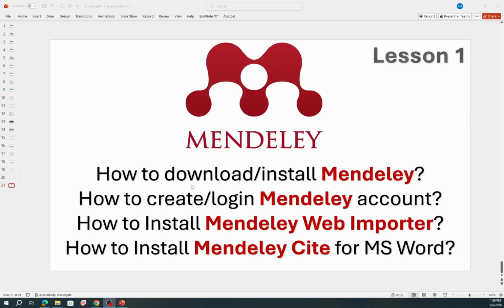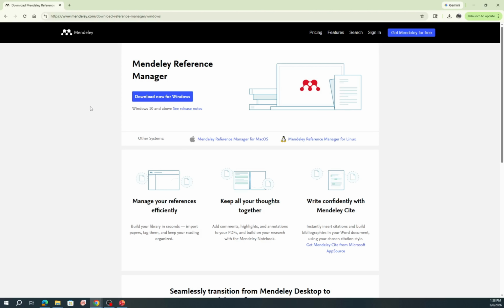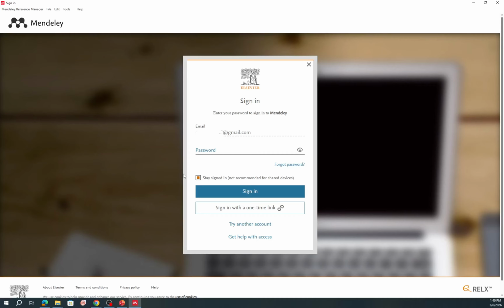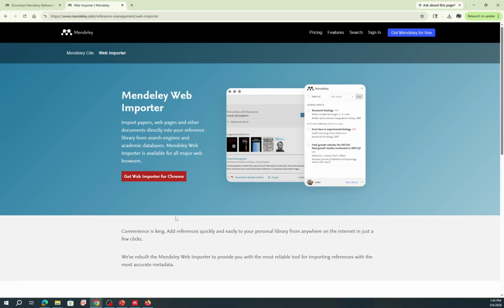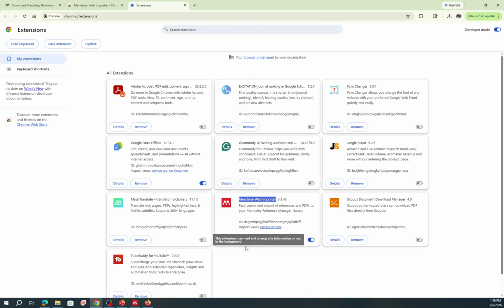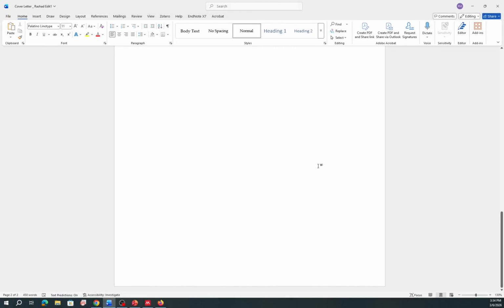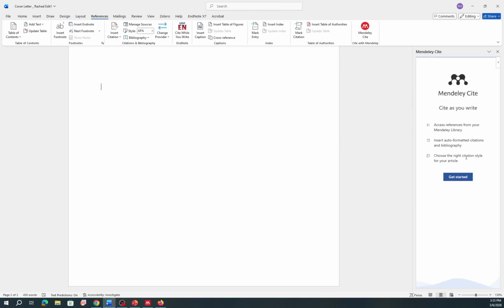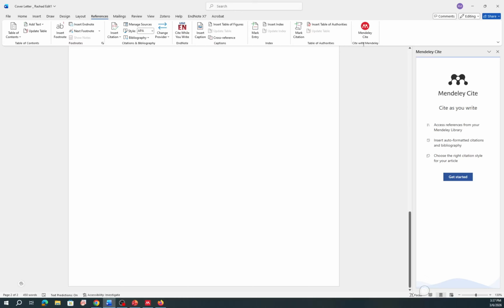How to Install Medeley, Web Importer, and Mendeley Cite in Word ? Complete Setup Guide!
Learn how to **download, install, and set up Mendeley step-by-step in this beginner-friendly tutorial. This video covers everything you need to start managing references and citations for your research papers, thesis, or assignments.

📚 In this video you will learn:
✔️ How to download and install Mendeley Reference Manager
✔️ How to create or log in to a Mendeley account
✔️ How to install Mendeley Web Importer to save research papers directly from websites
✔️ How to install Mendeley Cite for automatic citations in Microsoft Word

This tutorial is perfect for students, researchers, thesis writers, and academics who want to organize references and generate citations easily.

🎓 By the end of this video, you’ll be able to manage your research papers and insert citations in MS Word within seconds.